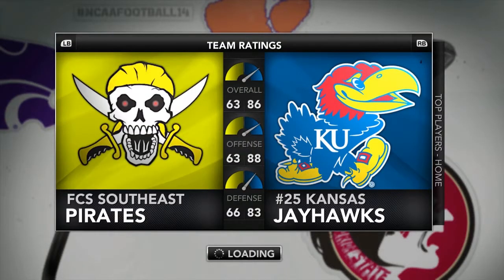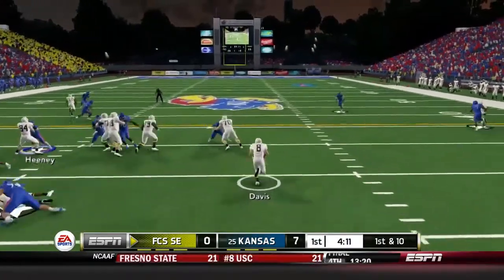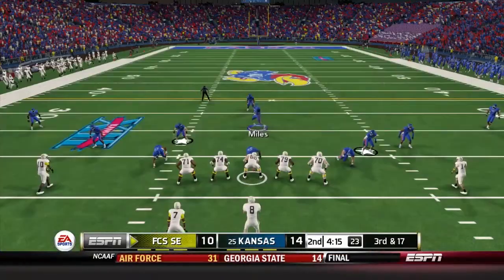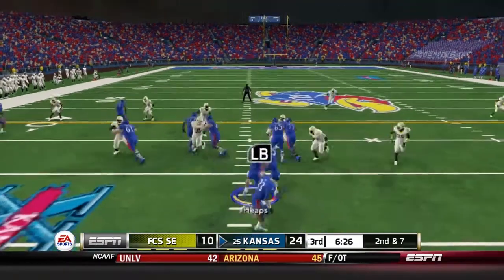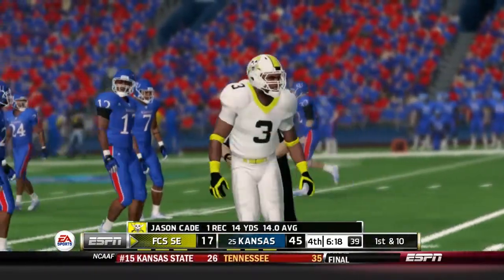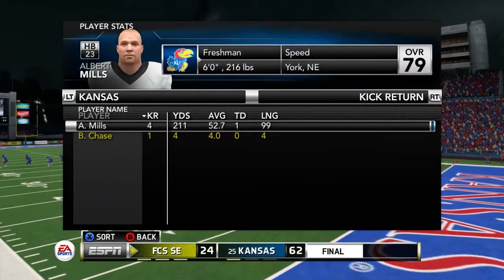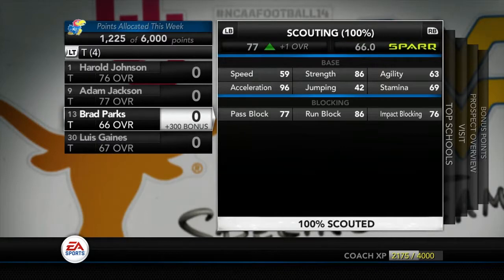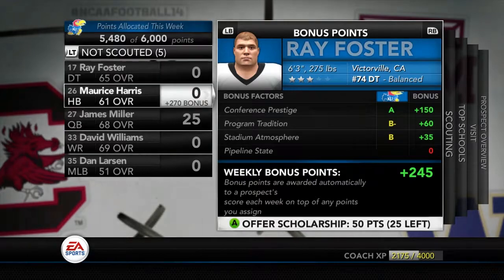First Game of the Year | The Rebuild Ep.19 | Kansas Jayhawks | Kansas University Football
In this rebuild series, I will be rebuilding my favorite college sports team: The University of Kansas Jayhawks. As you might know, they are not trending in the correct direction right now, so I wanted to take them in NCAA 2013 and turn them into the football powerhouse I know they can be. Join me!

Season 1: We WON the BCS Cotton Bowl (11-2)

We are entering week 1 of the new season. We go over several of our recruiting strategies as well as a game against a FCS team.